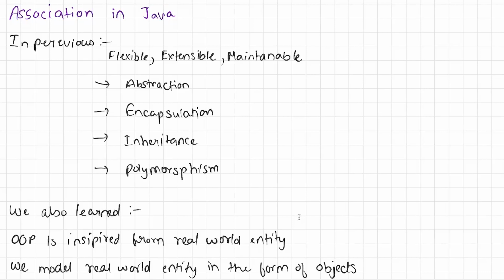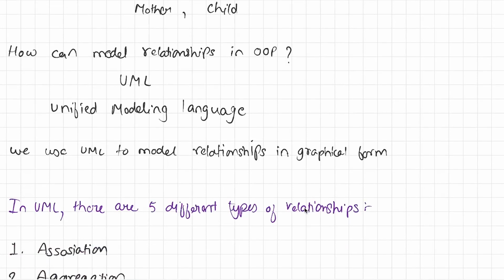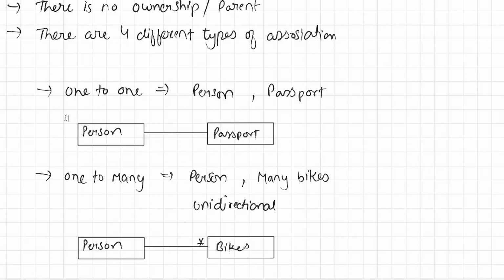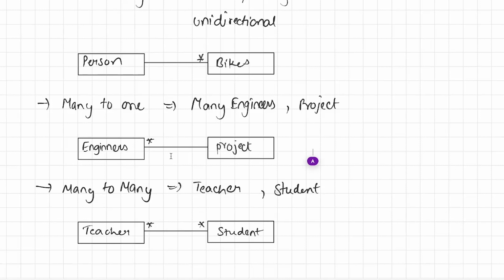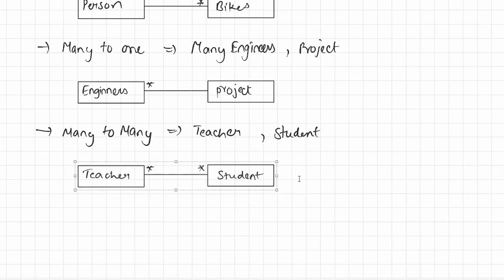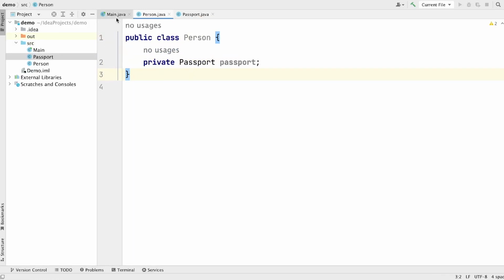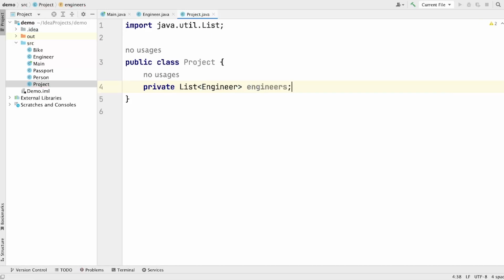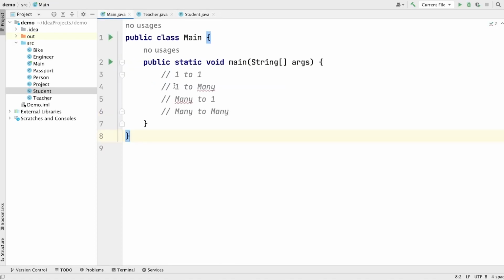Demystifying Association Relationship in Object Oriented Programming in Java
in this video, I talked about How to Model Association Relationship Between Objects in Object Oriented Programming in Java.